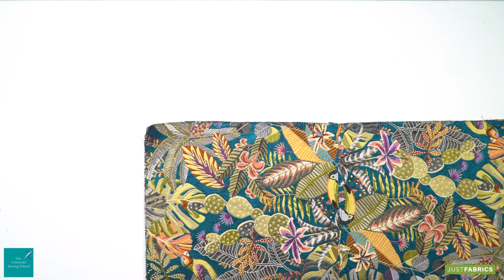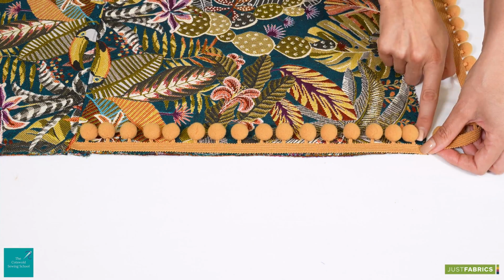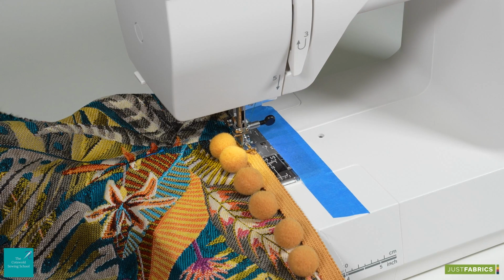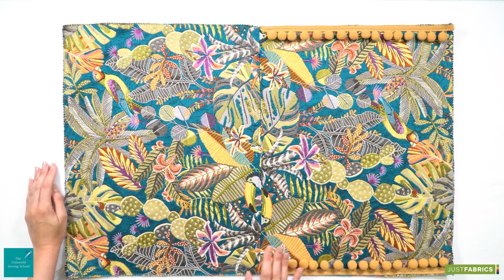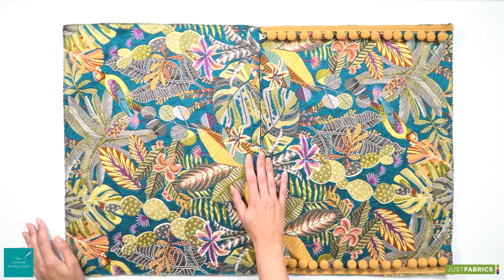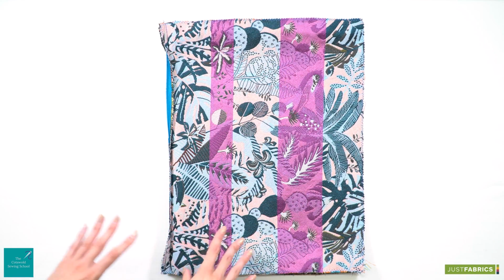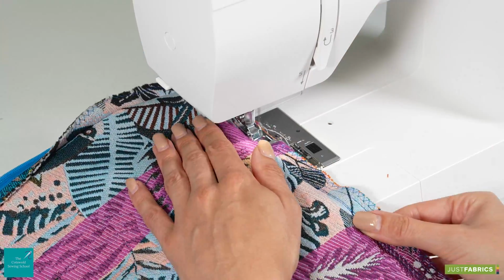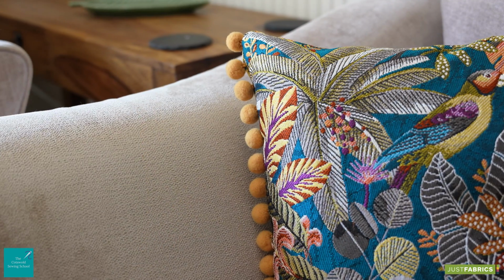How To Add A Pom Pom Trim To A Cushion Cover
Looking for more soft furnishing & upholstery tutorials? Join our unrivalled learning hub Just Fabrics The Academy

Join Louise, from The Cotswold Sewing School, as she shows how to add a nice pom pom trim to the edges of your DIY cushion cover.

Wondering what the Just Fabrics Academy is? Click here to find out all you need to know:

Just Fabrics is one of the leading independent fabric retailers in the country. We have two showrooms, located in Burford (Oxfordshire) and Cheltenham (Gloucestershire). Online and both showrooms stock thousands of metres of fabric, a huge selection of tracks and poles, trimmings, roller blinds, vertical blinds, wood venetian blinds, shutters, cushions, PVC tablecloth, bespoke furniture and much more. We also offer a made to measure service for curtains, blinds, cushions, valances, headboards and all other soft furnishings.

✅ Discounted Designer Fabrics

✅ Made To Measure Curtains & Blinds

✅ Free Fabric Samples